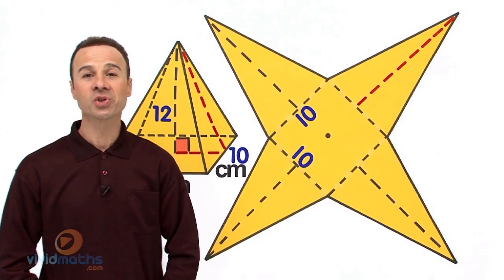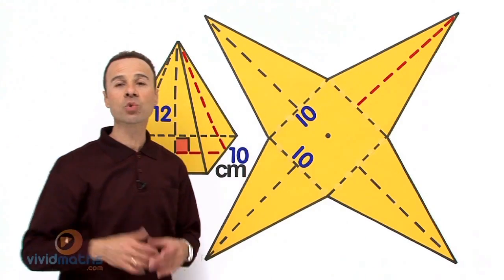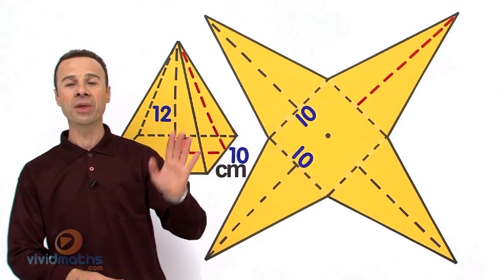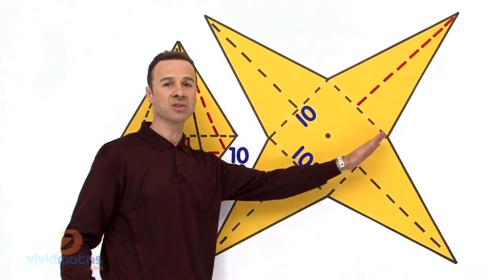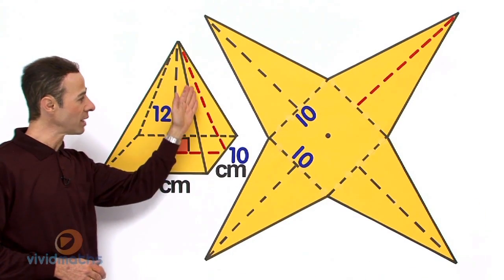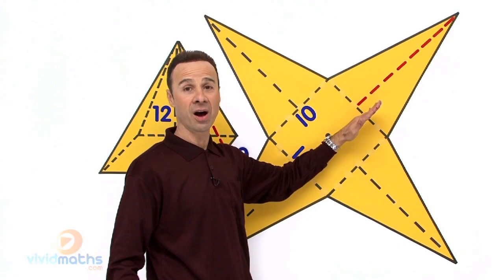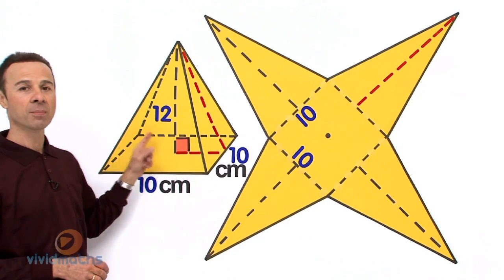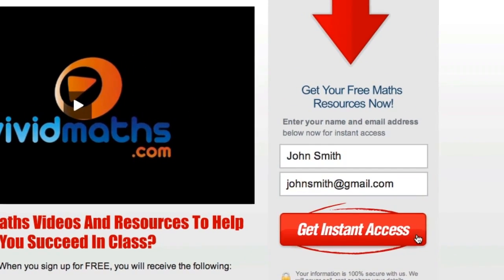Intro to Surface Area - VividMath.com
Introduction to Surface Area.

"Surface Area" "How to calculate the Surface Area Of A Pyramid" "Square Pyramid" "Geometry" "Math Area Of A Pyramids" "Equation" Find The Surface Area"